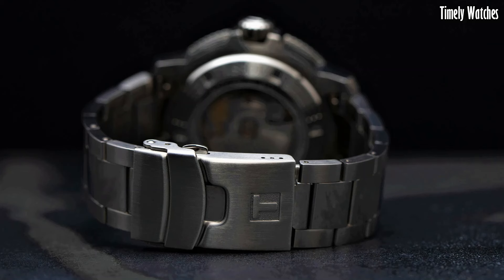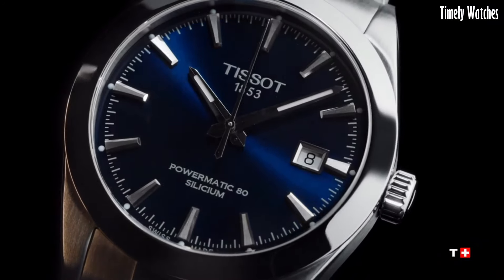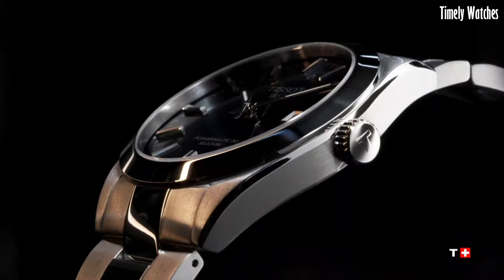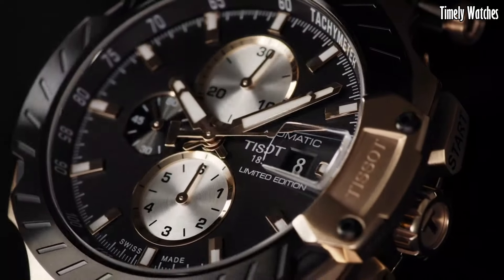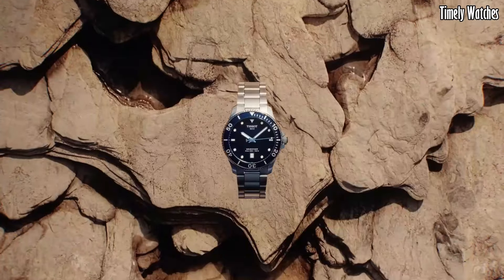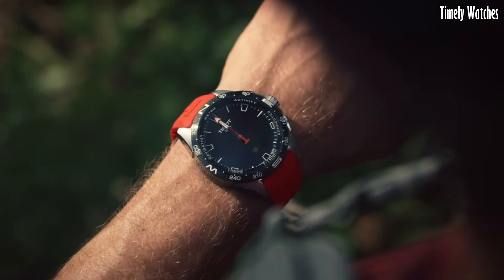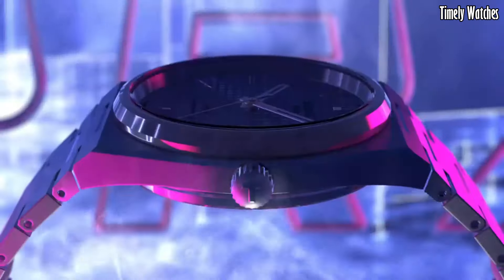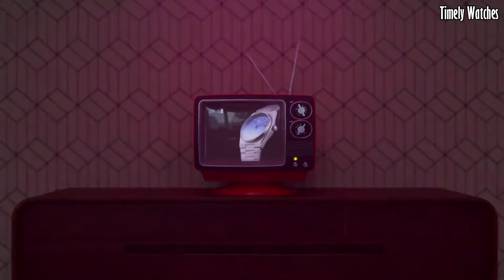Top 5 Best Tissot Watches For Men Buy 2024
These are the best Tissot Watches we found so far:

10.Tissot Seastar 2000 Chronograph

Amazon Price
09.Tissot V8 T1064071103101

Amazon Price
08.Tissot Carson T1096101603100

Amazon Price
07.Tissot Supersport

Amazon Price
06.Tissot T-Race Cycling Chronograph

Amazon Price
05.Tissot Gentleman Powermatic 80 Silicium

Amazon Price
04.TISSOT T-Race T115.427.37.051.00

Amazon Price
03.TISSOT SEASTAR

Amazon Price
02.Tissot Men's PRX Swiss

Amazon Price
01.Tissot T-Touch Connect Solar